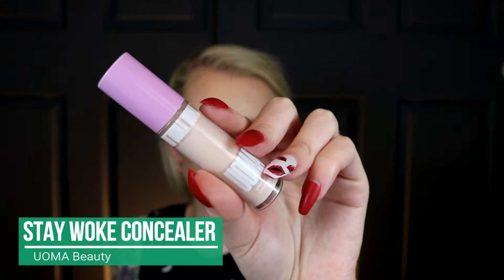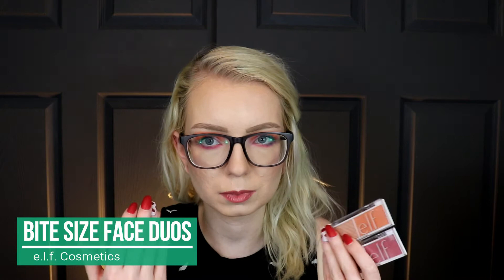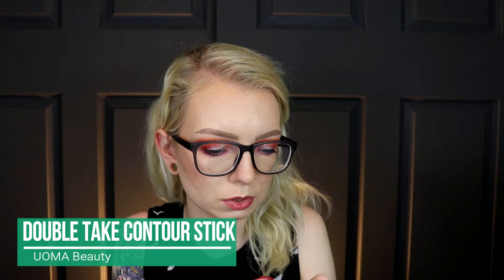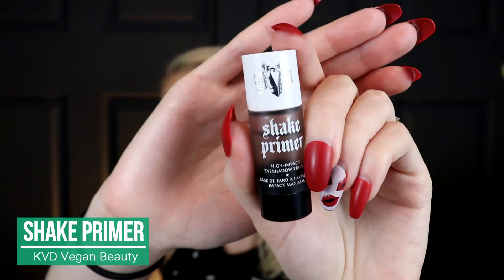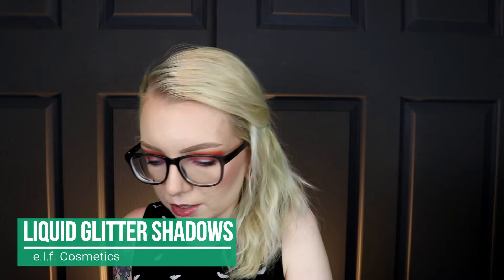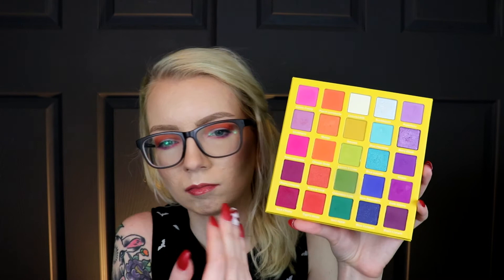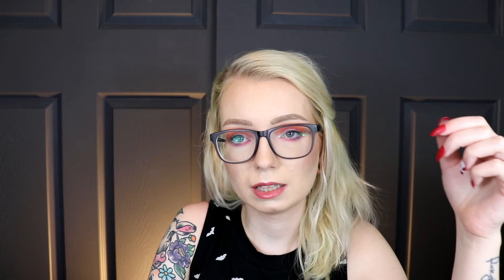2020 Favorites 🐰 Vegan & Cruelty-Free Makeup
I've tried a surprising amount of makeup this year, and I'm sharing my favorites in (most) categories!

- UOMA Beauty Stay Woke Concealer

- e.l.f. Cosmetics Bite Size Face Duos

- Milani Highlighter Duo

- KVD Vegan Beauty XO Vinyl Lip Cream

- Lime Crime Plushies Liquid Lipstick

- e.l.f. Cosmetics SRSLY Satin Lipstick

No weird stuff or spam plz.

I own a business called Cruelty-Free Stitchery! I make reusable, waste-reducing products such as reusable cotton rounds, cloth wipes, zero waste scrunchies, drawstring bags, reusable sporks and straws, and more! I would appreciate if you would follow my Etsy shop, or my Instagram!

* Clutch Nails - Cruelty-Free glue-on nails!

* IBOTTA - Want to save $$$ on groceries, clothes, makeup, and more? Try the Ibotta app! Download in your app store and use my code "wkkhjsv" to get a welcome bonus!

* RAKUTEN - Cash back at TONS of stores just for shopping online! Use my link to sign up and get a referral bonus!

* TAILWIND - Schedule your Pinterest posts quickly and grow traffic to your site or blog!

- I update it regularly when I find new ones!
Howdy! My name is Abby and I love vegan and cruelty-free beauty! I've been vegan since around 2014. If I'm not making videos, I'm probably forgetting what I was doing.